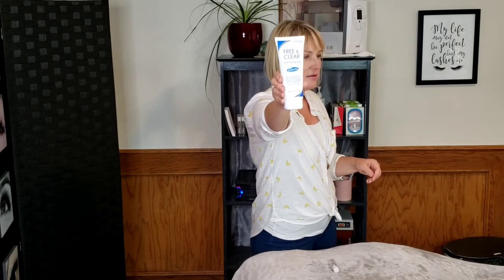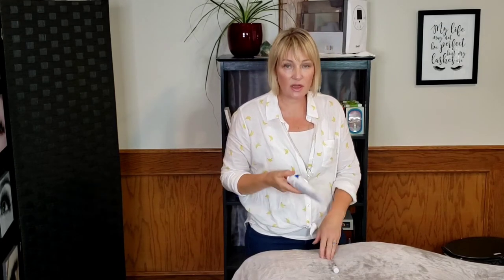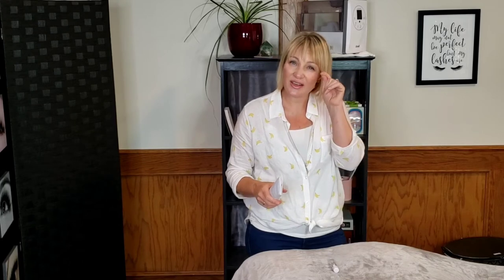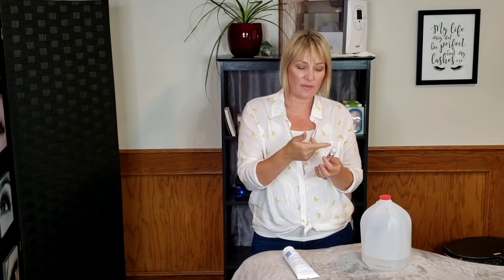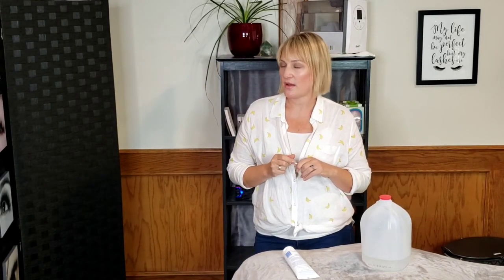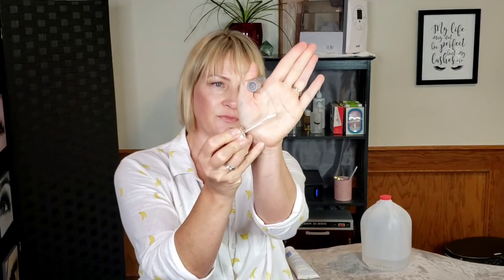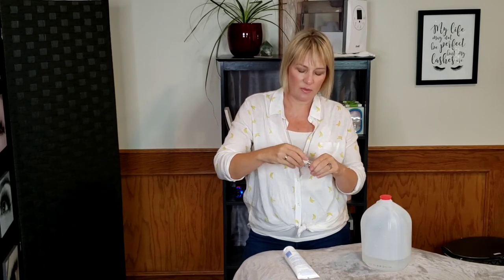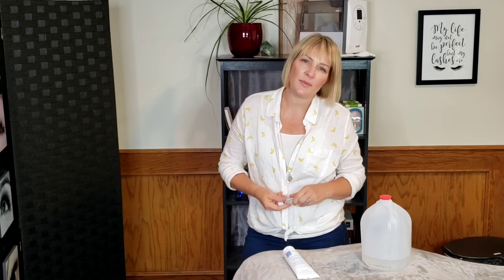How to make eyelash styling gel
This is a ridiculously easy project and a fun add on for your clients.

Here is what you will need:
Free and Clear hair styling gel
Distilled water
Mixing bowl
Wisk
New empty lip gloss wands.

enjoy! please tag me @elite.lash.artistry in pix if you try this out!